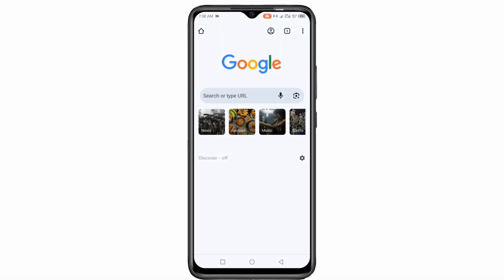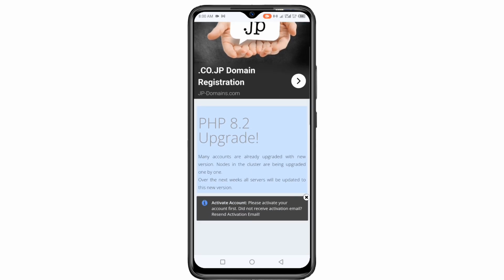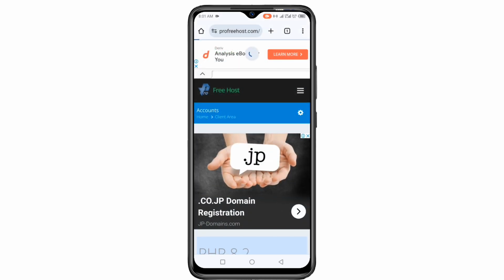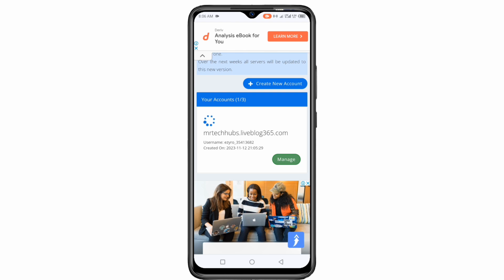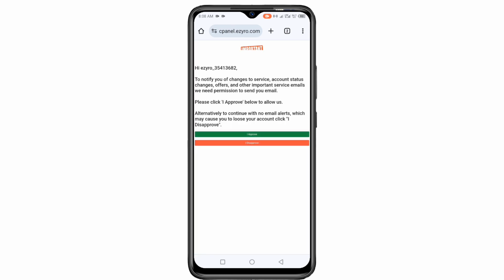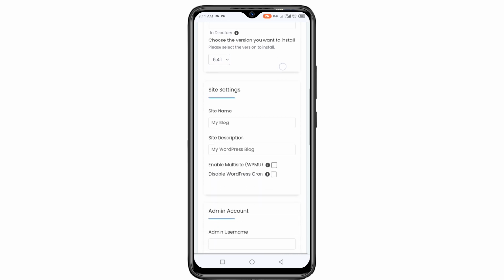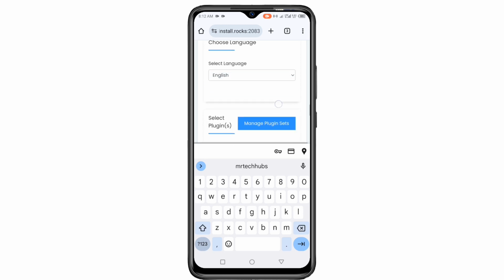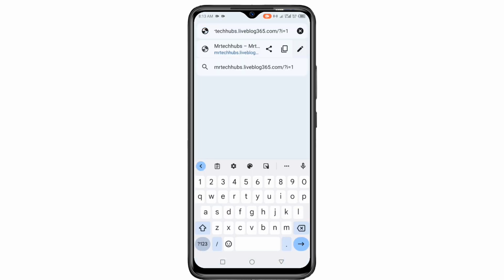Build Your Own Website for Free | Easy Step-by-Step Guide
Welcome to my comprehensive step-by-step tutorial on how to create a website completely for free! In this video, I will guide you through the process of building your own website from scratch, including acquiring a free domain and hosting.

Building a website has never been easier, and with the right tools and resources, you can have your online presence up and running swiftly. I will demonstrate the entire process in a beginner-friendly manner, ensuring you grasp every step along the way.

Once you have secured your domain and hosting, we'll explore a website builder that facilitate creating stunning websites with user-friendly interfaces. I'll walk you through the process of setting up your website using these platforms.

Join me in this tutorial and embark on your journey to create an impactful website without spending a dime. Take advantage of the free resources available and unleash your creativity to establish a unique online presence today!